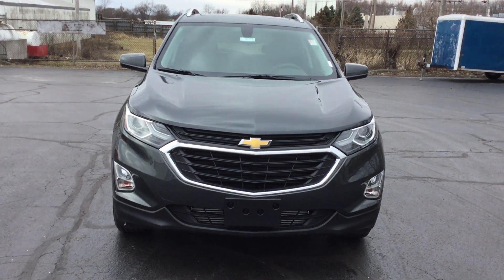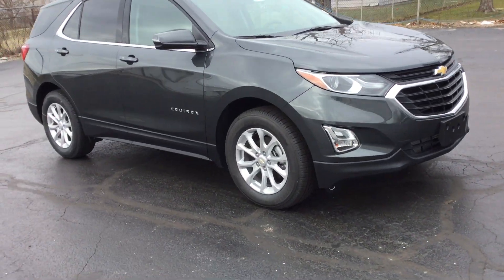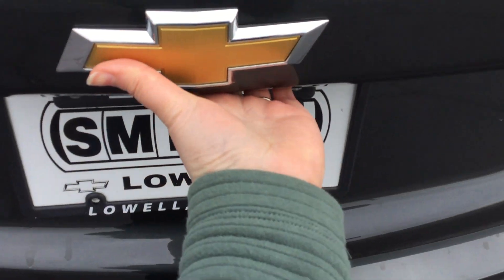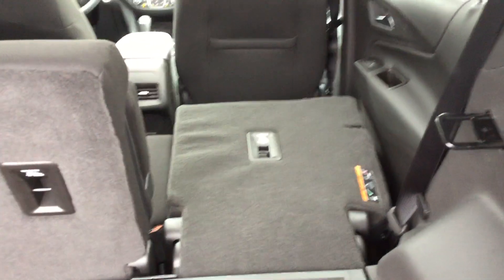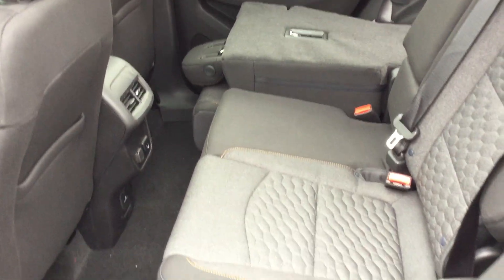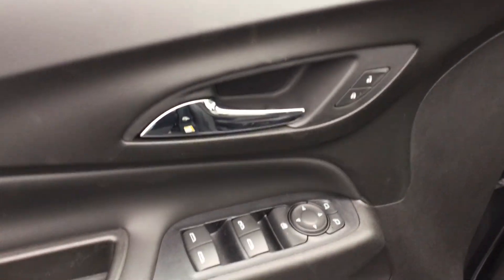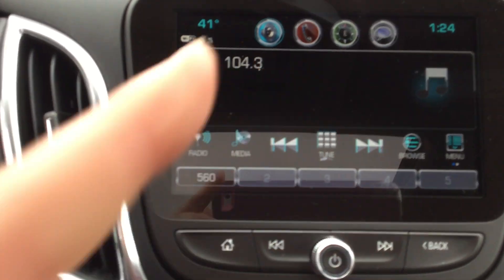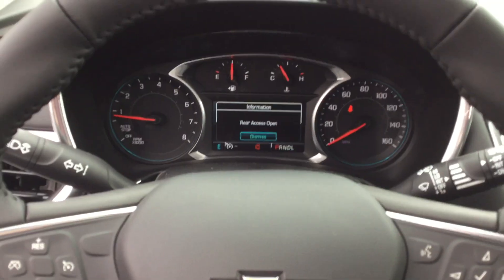NEW 2018 Chevrolet Equinox LT Walk Around!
X18392, Smith Chevy introduces the 2018 Chevrolet Equinox LT. 120-Volt Power Outlet, 2 Rear USB Charging-Only Ports, 2 USB Data Ports, 2 USB Ports & Auxiliary Input Jack, 3-Spoke Leather-Wrapped Steering Wheel, 6 Speaker Audio System Feature, Bluetooth® For Phone, Confidence & Convenience Package, Driver Confidence Package, Driver Convenience Package, Dual Zone Automatic Climate Control, Enhanced Multi-Color Driver Instrument Info, Exterior Parking Camera Rear, Heated Driver & Front Passenger Seats, Infotainment Package, Lane Change Alert w/Side Blind Zone Alert, Outside Heated Power-Adjustable Mirrors, Power Sunroof, Power windows, Preferred Equipment Group 1LT, Radio: 8" Chevrolet MyLink AM/FM Stereo, Rear Cross Traffic Alert, Rear Park Assist w/Audible Warning, Rear Power Liftgate, Remote keyless entry, Remote Vehicle Starter System, Roof-Mounted Luggage Rack Side Rails, Security system, SiriusXM Satellite Radio, Speed control, Steering wheel mounted audio controls, Sun & Infotainment Package, Universal Home Remote, USB Port & Auxiliary Input Jack.